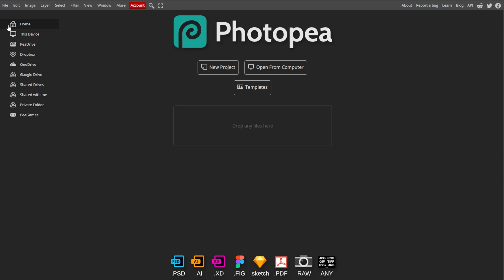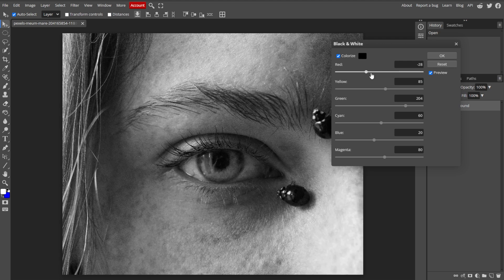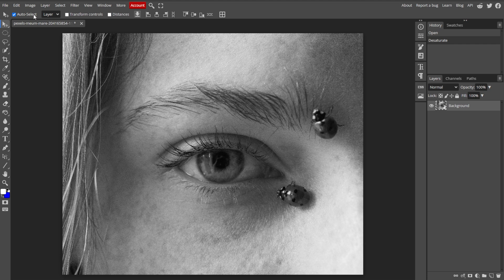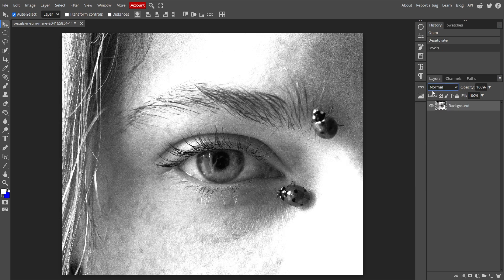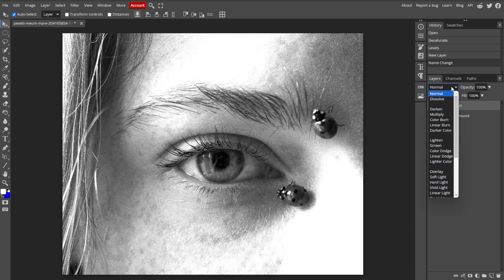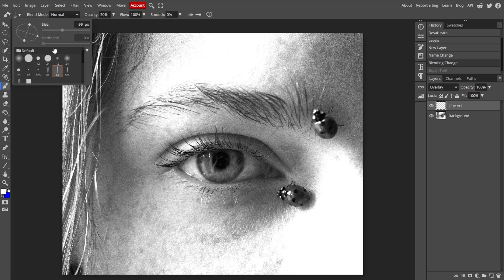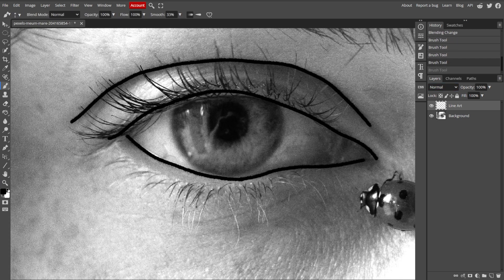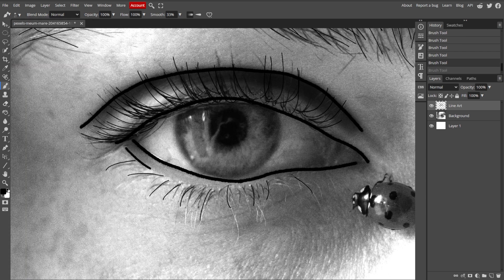How to Create LINE ART from a Photo Using PHOTOPEA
See how to transform a photo into line art using Photopea with this step-by-step tutorial. Learn techniques to convert your images into clean, detailed line drawings, perfect for artistic projects or illustrations.